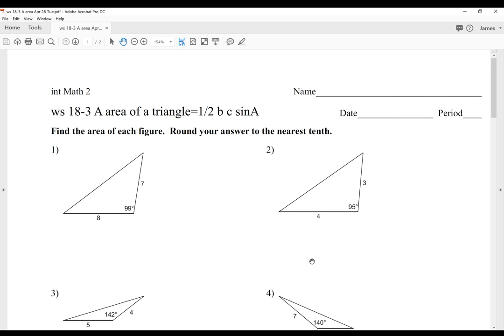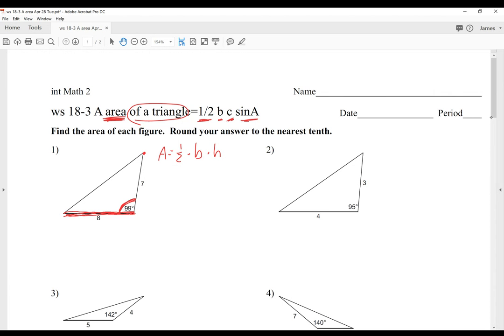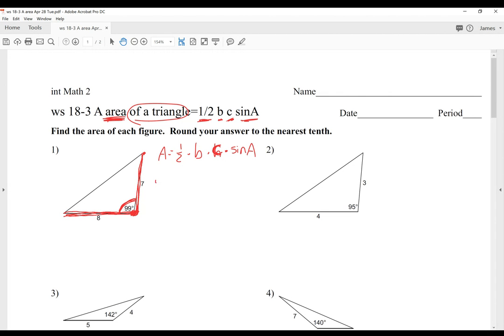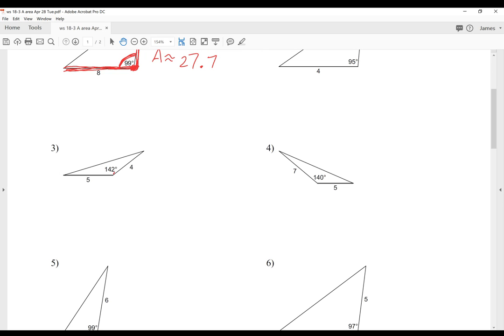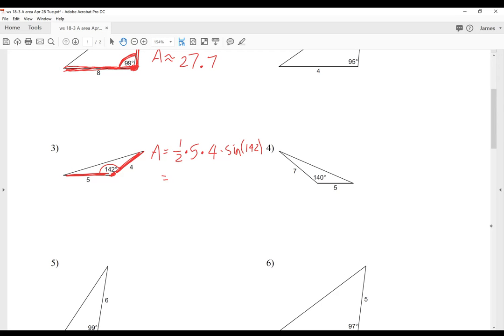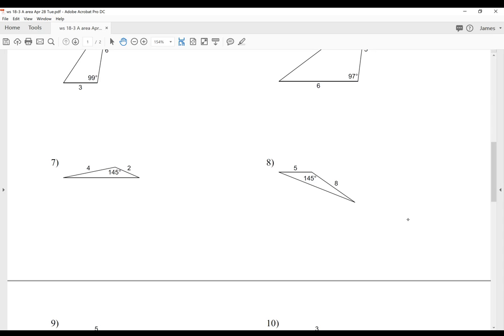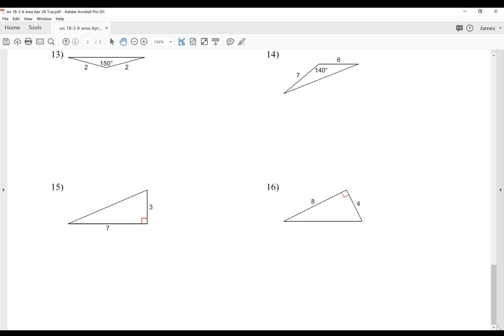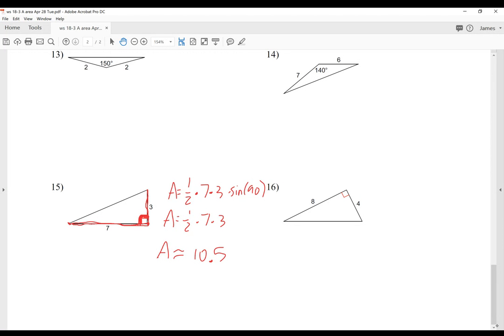ws 18-3 A for Apr 28 Tue